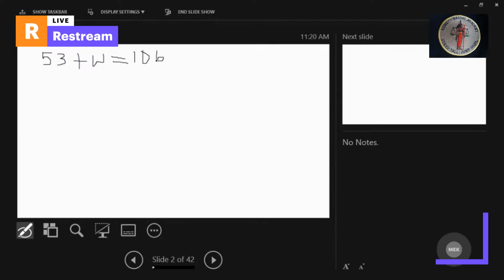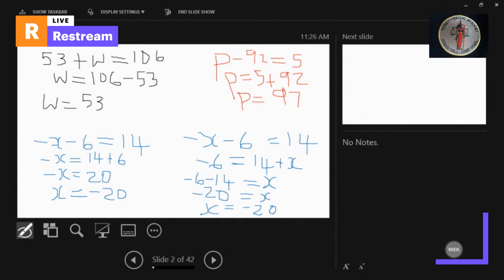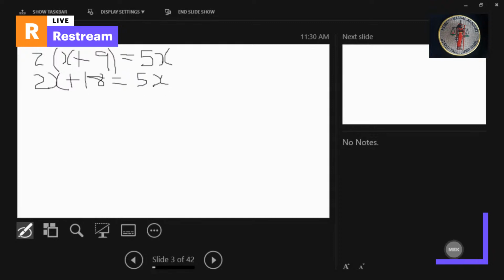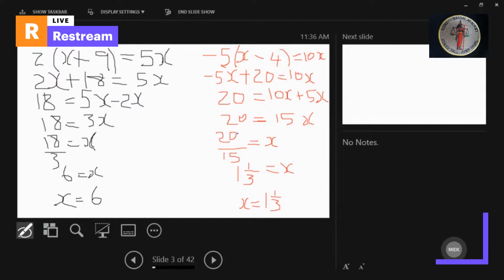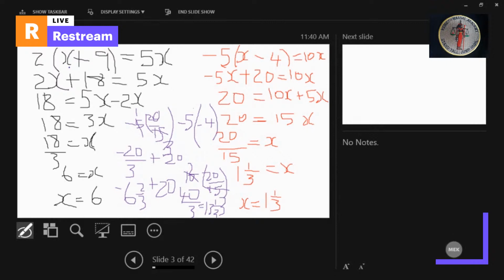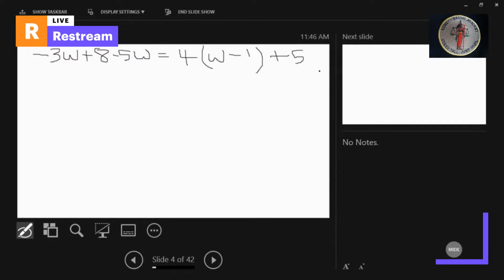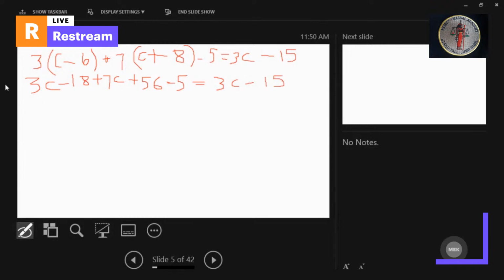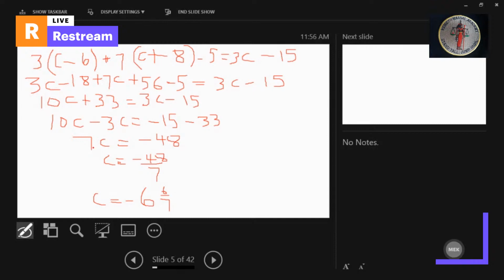CSEC Math Algebra: How to Solve Linear Equations